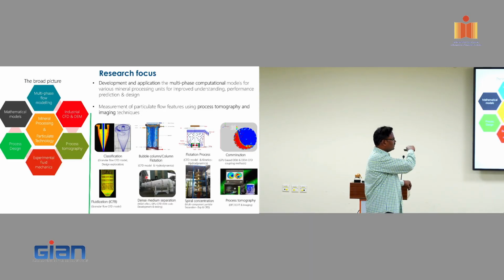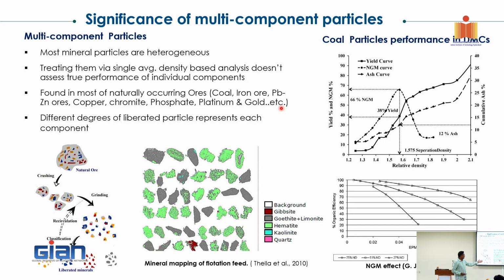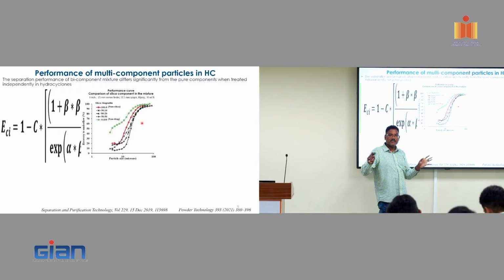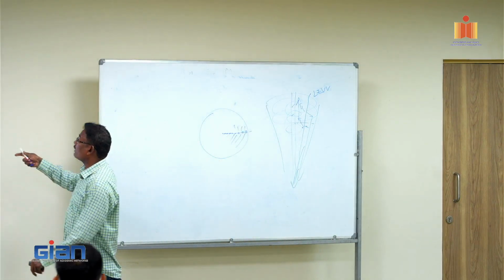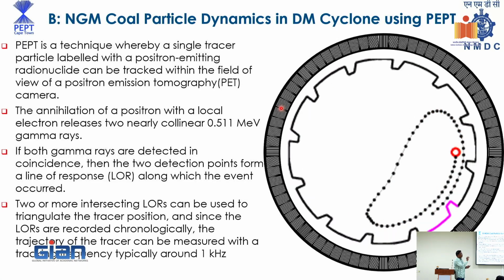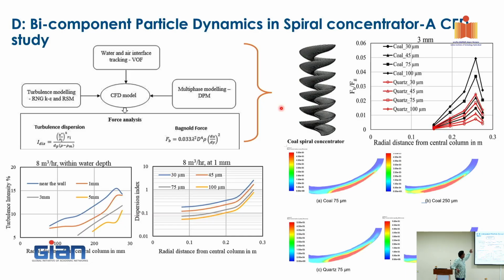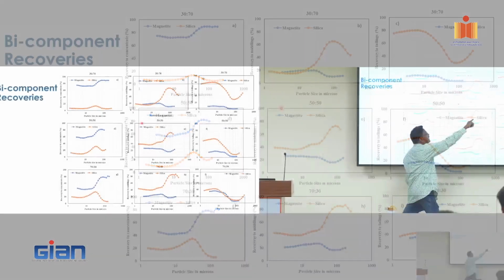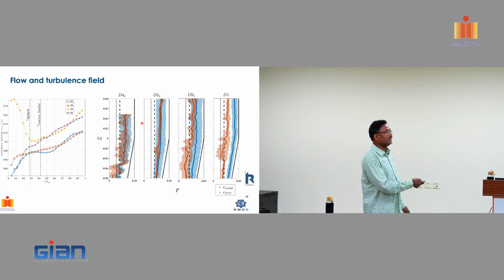L19 Performance of Multi-component Particulate Systems in Mineral Separators - Towards Understand...